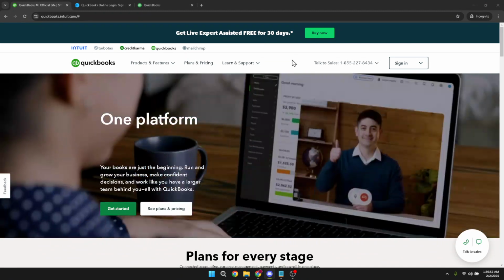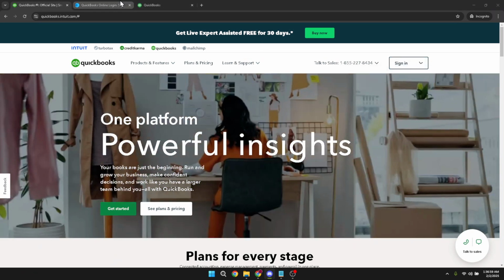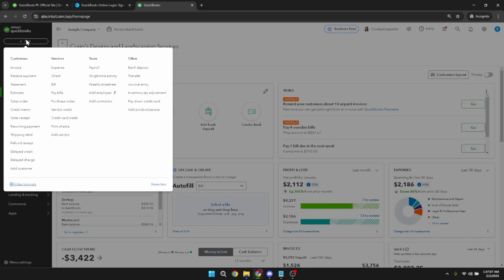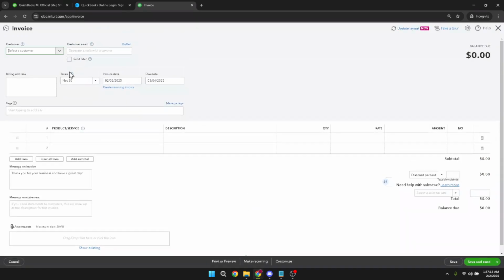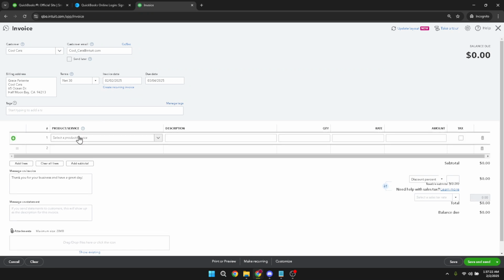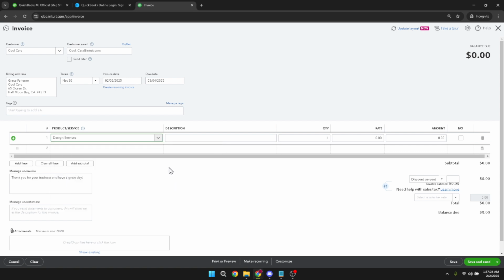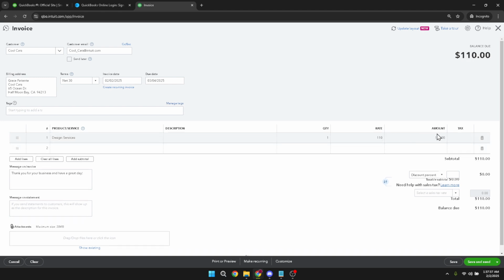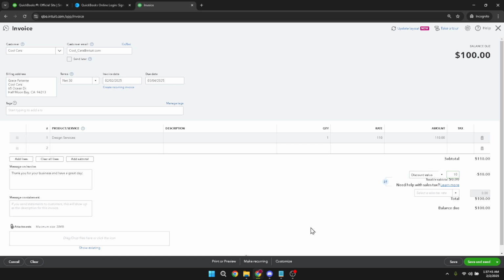How to Apply a Discount to an Invoice Using Quickbooks Online (Full 2025 Guide)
In today's video we cover how to use hubspot,hubspot,hubspot crm,hubspot crm tutorial for beginners,hubspot tutorial,hubspot education,hubspot marketing,what is hubspot,hubspot tutorials,hubspot sales,hubspot training,how to use hubspot email marketing,how to create contact in hubspot from aidaform submission,hubspot forms,how to create wix contact from hubspot form submission,how to create hubspot contact from gmail,how to prevent spam form submissions in hubspot.